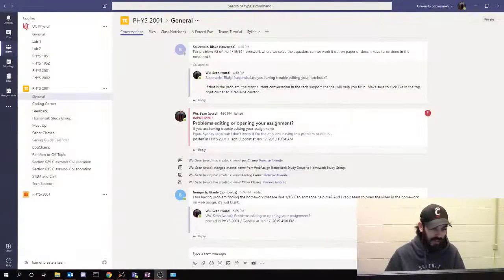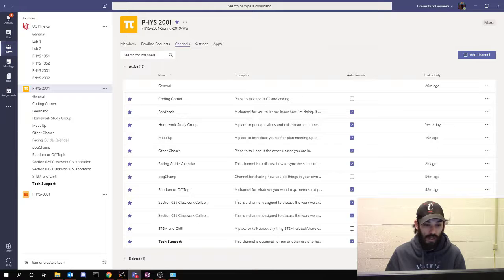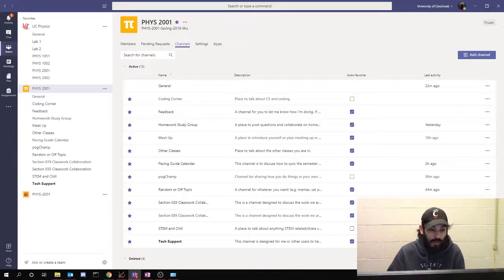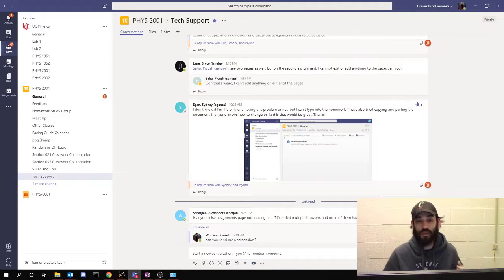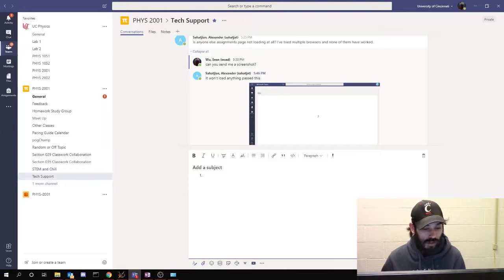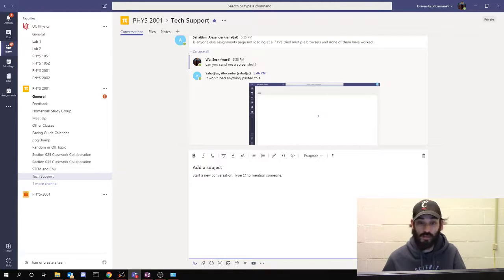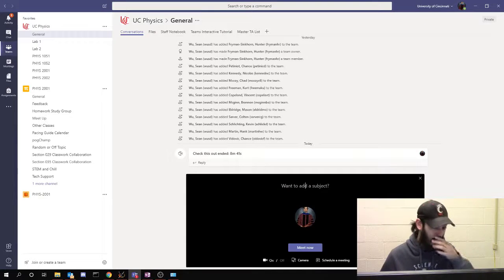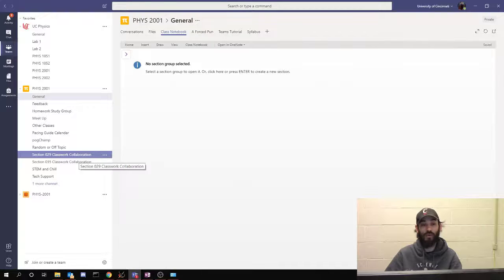PHYS2001: Dr. Wu's Microsoft Teams Tutorial